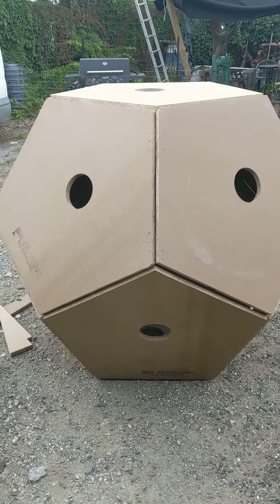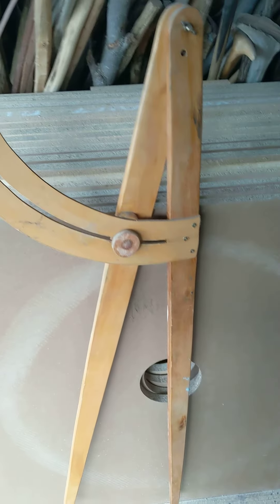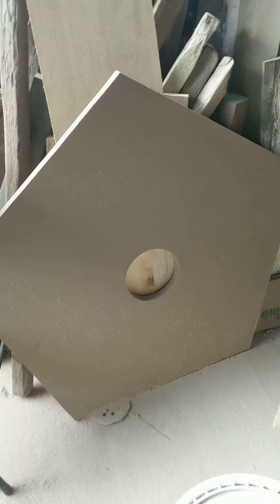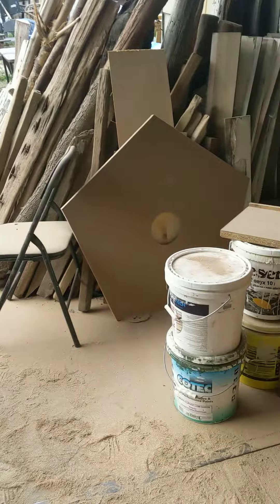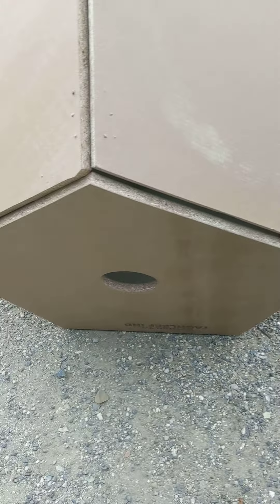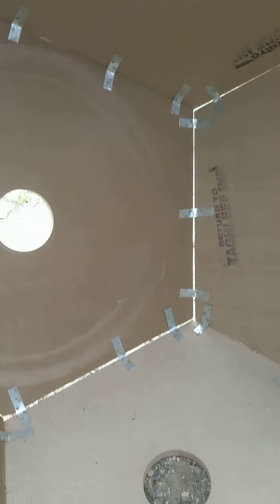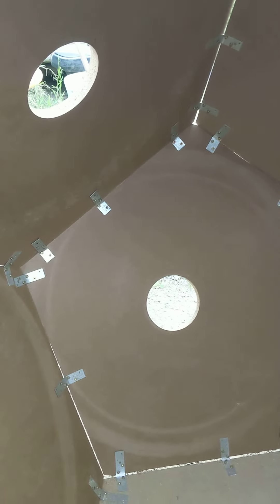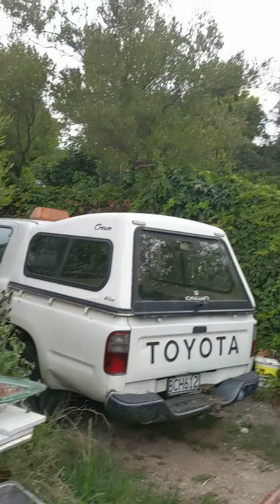A dodecahedron pod from free panels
Mysterious dodecahedrons have been dug up around France and Germany where the Roman Empire was... they have little balls on each vertex, and no-one know what they were for. Dodecahedrons are one of the Platonic solids which are the few shapes whose  vertices fit perfectly in a sphere.
I read somewhere that there's a theory that the universe is dodecahedron shaped...hm.
So, I thought how cool to build one as a think pod, meditation space.
The free panels come from big rolls of packaging plastic and get put out on the kerbside regularly... they're 1 metre square, with a hole which I don't mind..when I need the hole filled I rout circles from the offcuts and glue them in the holes.
Now I've done the shape, which is surprisingly roomy, with about 1.5 metres headroom, next I can easily cut some windows, plaster it with ferrocement outside and nice plaster of Paris inside, and voila... Subscribe and follow progress!